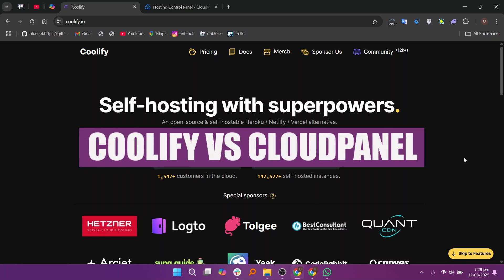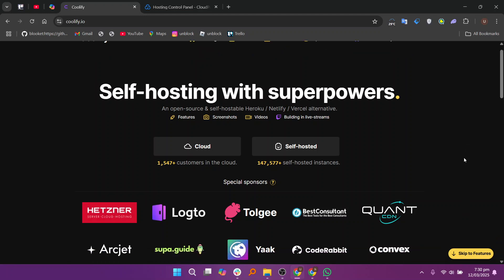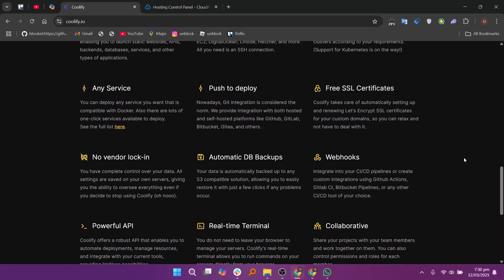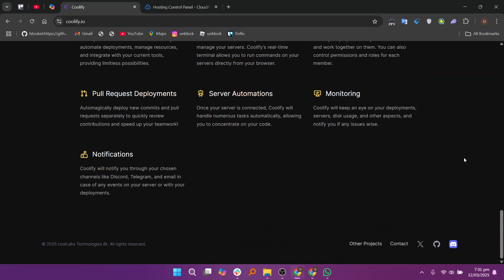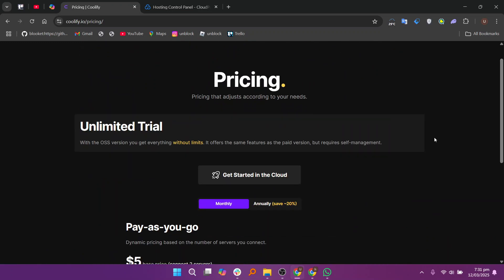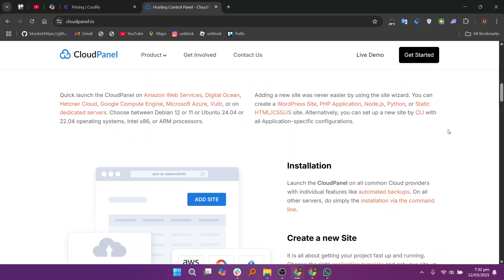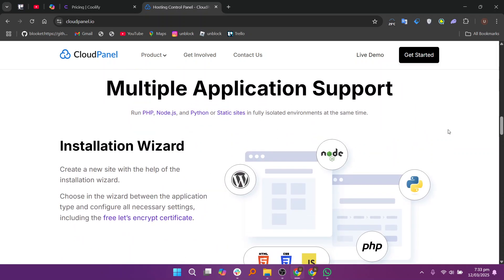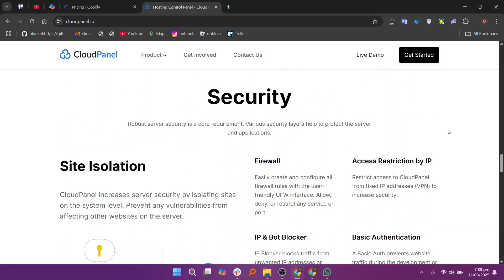COOLIFY VS CLOUDPANEL – BEST SELF-HOSTED CLOUD MANAGEMENT PLATFORM IN 2025!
‎ ‎ Trying to choose the best self-hosted cloud management platform in 2025? This video compares Coolify vs. CloudPanel to determine which one offers the best performance, features, scalability, and ease of use for managing your cloud infrastructure. Whether you're hosting web applications, Docker containers, or self-hosted services, find out which platform is the right choice for your needs!